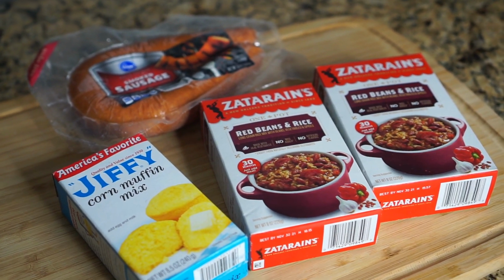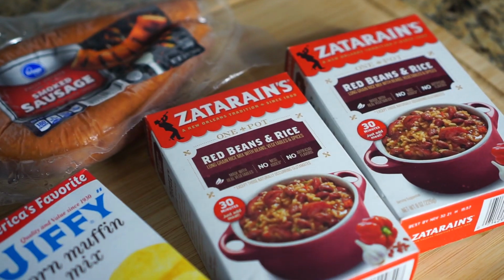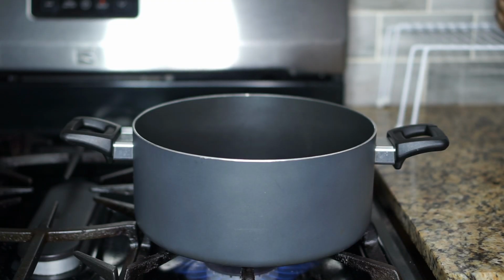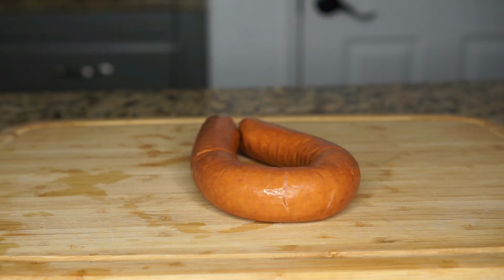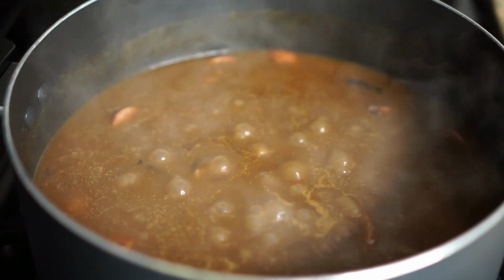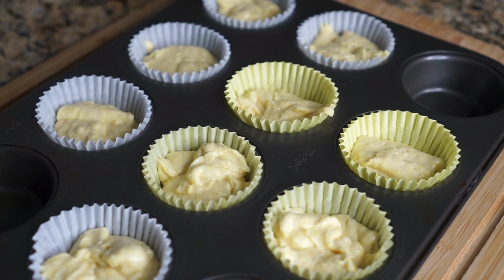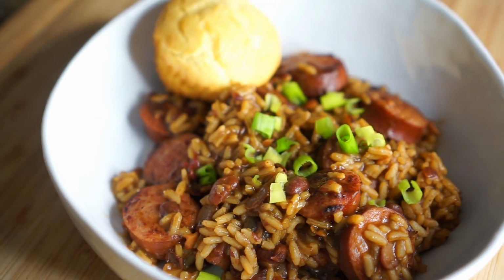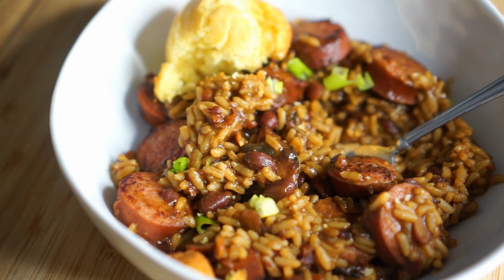BOMB GLUTEN-FREE COMFORT FOOD! EASY SOUTHERN RED BEANS & RICE W/CORNBREAD!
❤ Keto Amazon Favorites ❤
Waffle Maker
Almond Flour
Swerve Sugar Substitute
Erythritol Sugar Substitute
Stevia Liquid Sweetner
Lily's Sugar Free Chocolate Chips